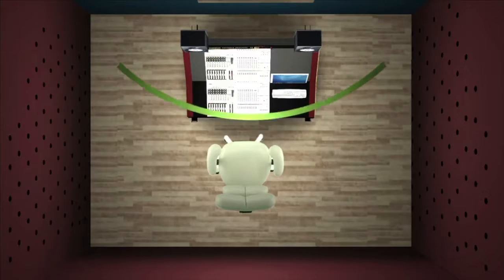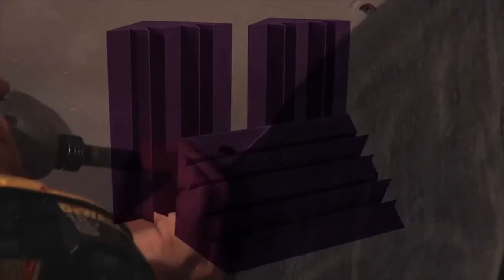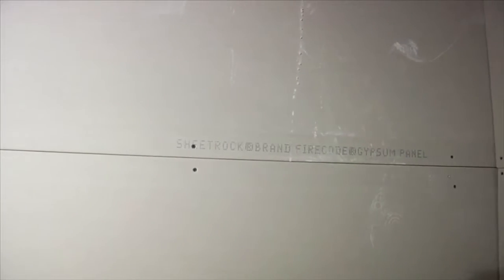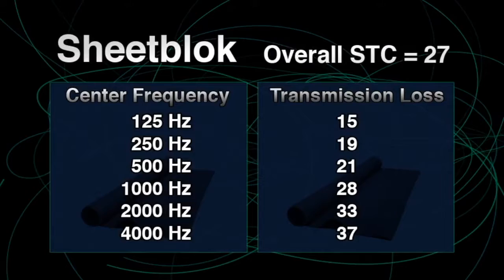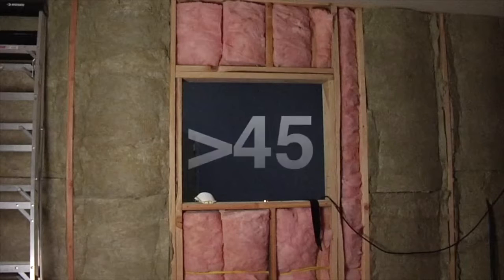STUDIO ACOUSTIC WITH LEGENDARY PRODUCER ALAN PARSONS Part 2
This is the first section of Alan Parsons' Art & Science of Sound Recording video series. There has never been a more entertaining and informative way to learn about home and studio recording.

Esta es la primera sección de la serie de videos Grabación de sonido de Art & Science of Sound de Alan Parsons. Nunca ha habido una forma más entretenida e informativa de aprender acerca de la grabación en el hogar y en el estudio.